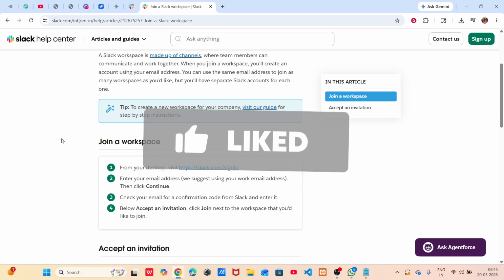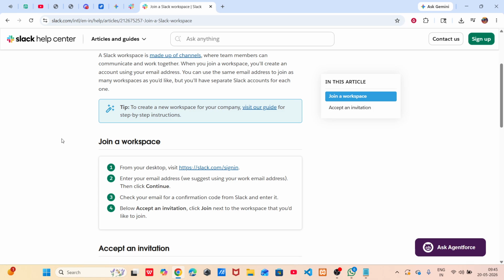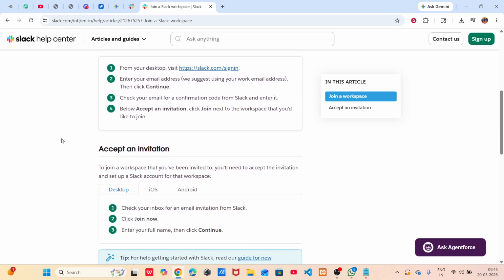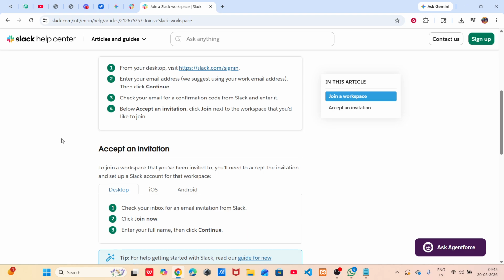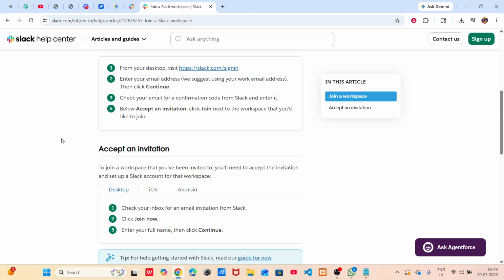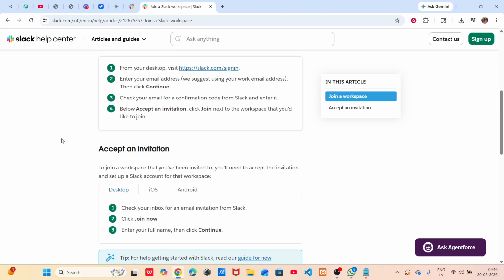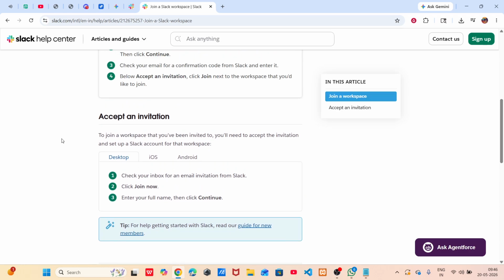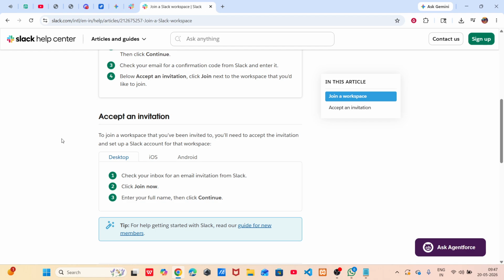How to Join Slack Workspace (Step By Step) (2026 Guide)